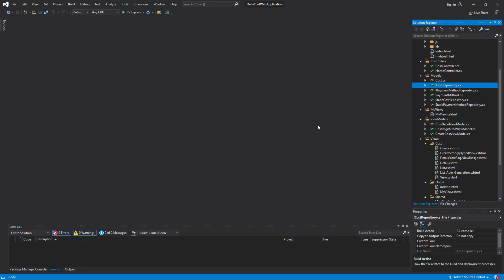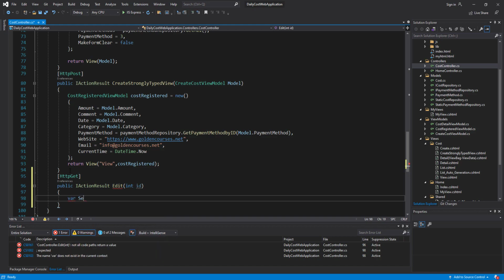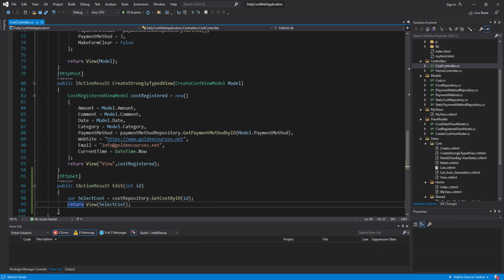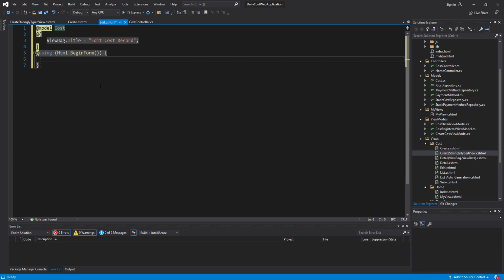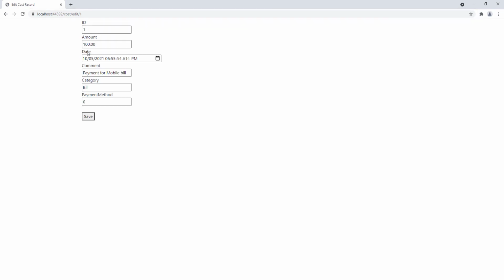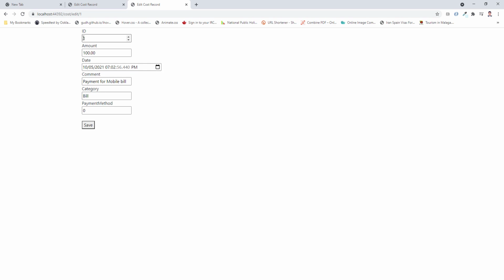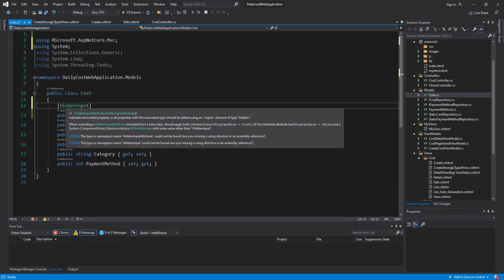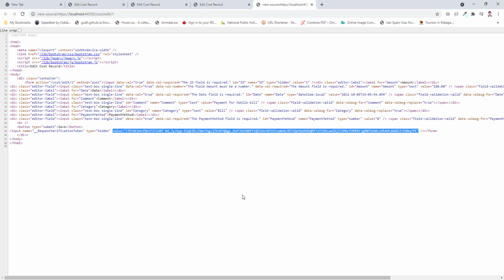EditorForModel & HiddenInput – Session 35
In this session of ASP.NET Core Tutorial we will introduce EditorForModel HTML Helper and also talk about HiddenInput attribute. EditorForModel helper, helps us to create Edit Form for connected Model to the View. Moreover we can hide properties of the model in Edit Form with HiddenInput attribute.

Create Edit Form with EditorForModel in MVC
As above mentioned, we can create Edit Form with this BeginForm and EditorForModel helper for the connected model to the view. Thus, in this project, for creating Edit form for Cost module, first we need to create an Action Method with HTTPGET attribute inside CostController. Also, we need to get record data which we can catch it with GetCostByID method in Cost repository that we created in previous sessions. Then, we can pass the data to the View which we will create for editing Cost record data.
Next, we need a View that should be created in Views/Cost path. After that, we should bind the View to Cost Model with Model directive. Then, we can create Edit Form with BeginForm and EditorForModel html helper.

Hide Model Property with HiddenInput attribute
If we compile and run our project after above steps, we can see all the properties of Cost Model are available for editing purpose. While, sometimes one or some of the properties should be hidden and we should prevent user to change them. Same as ID in this model that contains unique and key value for this entity. Thus, we should hide this property in editing mode. For this purpose we can use HiddenInuet attribute in Cost Model. this attribute is in Microsoft.AspNetCore.Mvc namespace that should be added to Cost class.